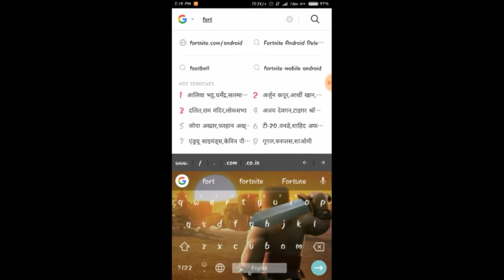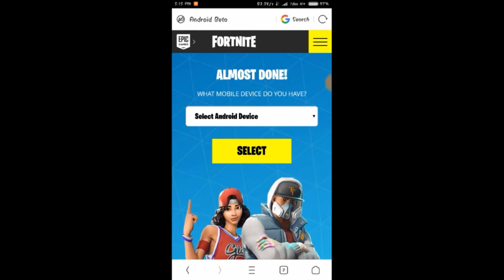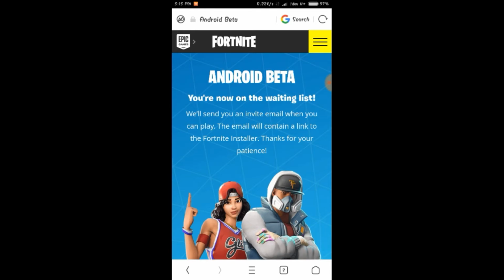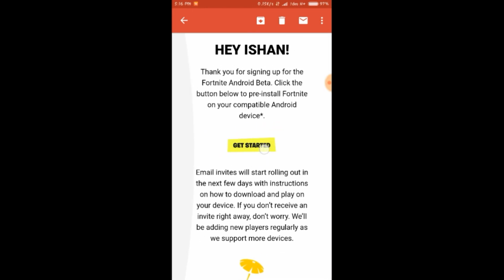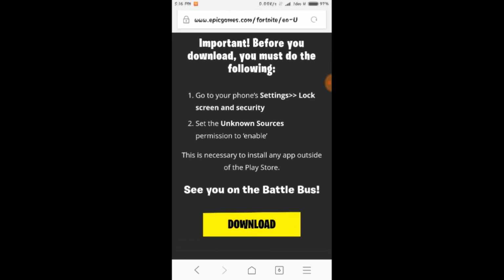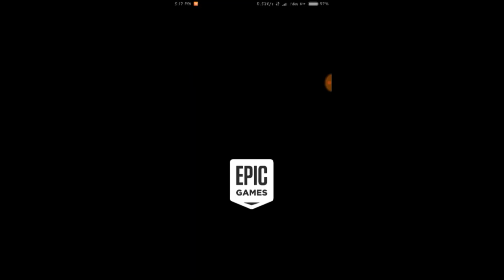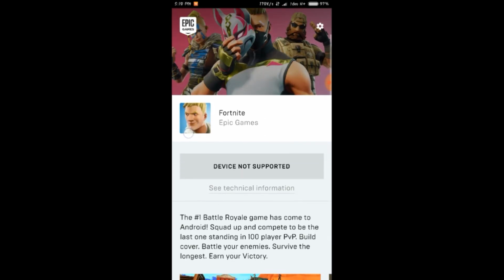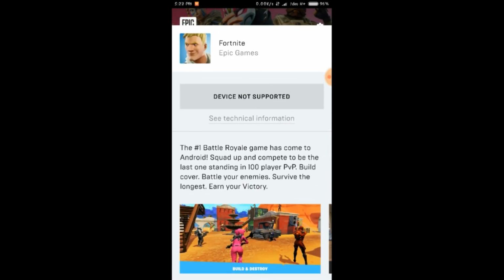(Official) Fortnite For Android Released | Full Setup Tutorial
Finally Fortnite Android Is Released Officialy!😱😱

Hey guys today in this video i will tell the full tutorial to download fortnite android beta version from epic games website.

Download the game have fun.

Aim-10 likes👍👍